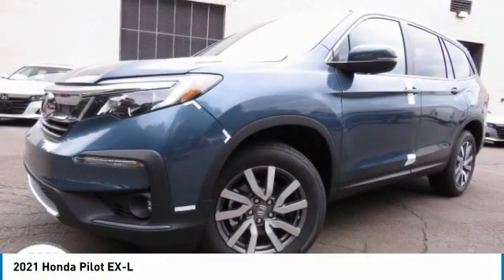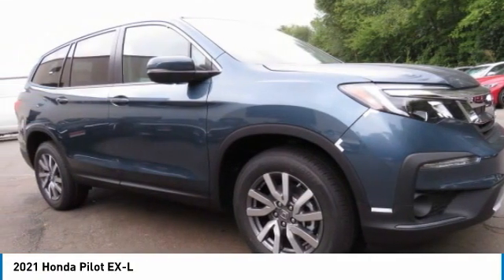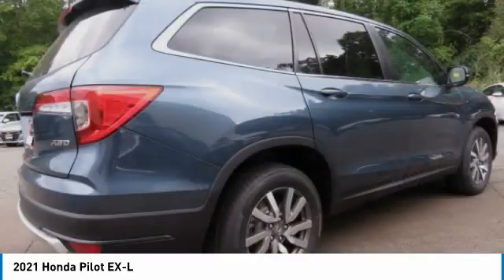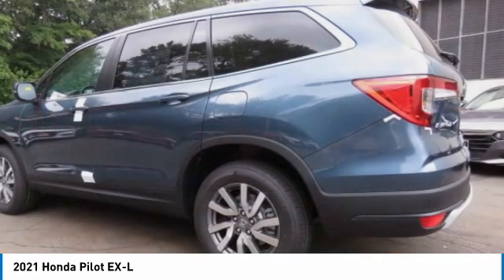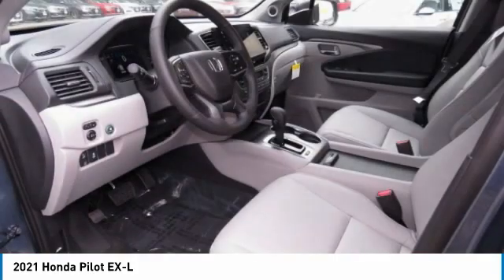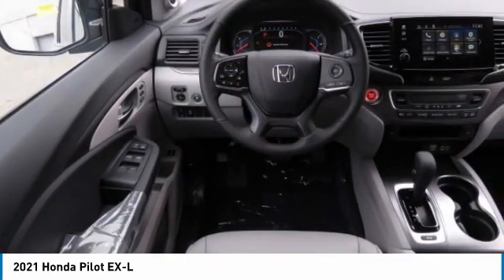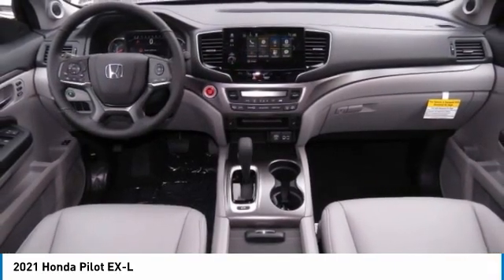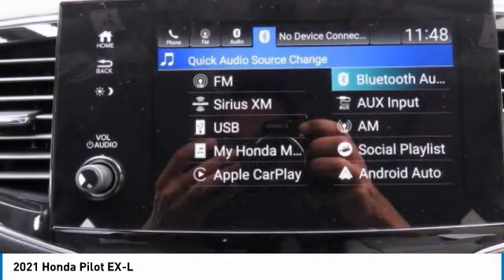2021 Honda Pilot AH210062